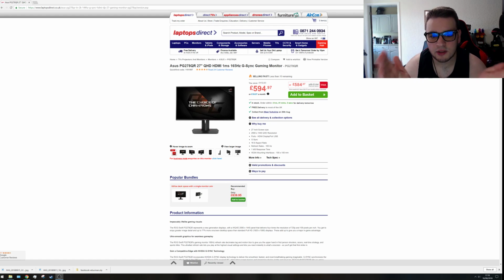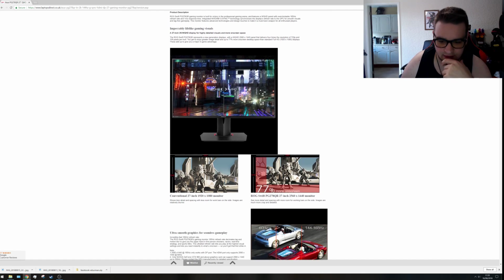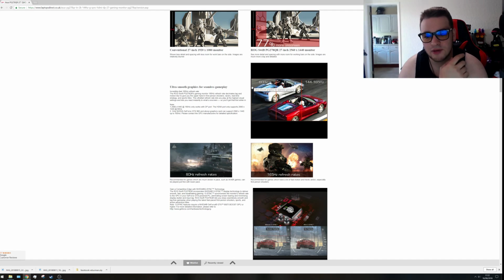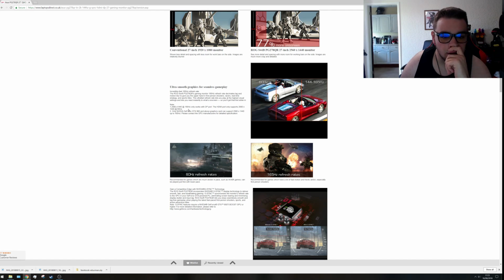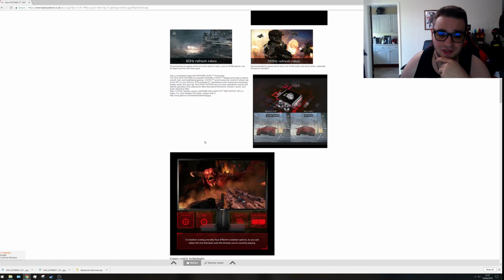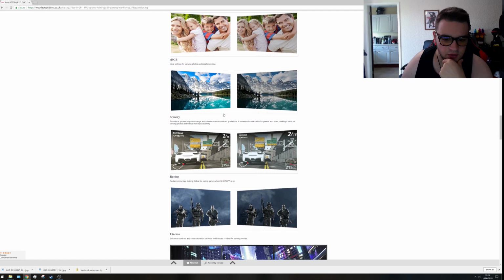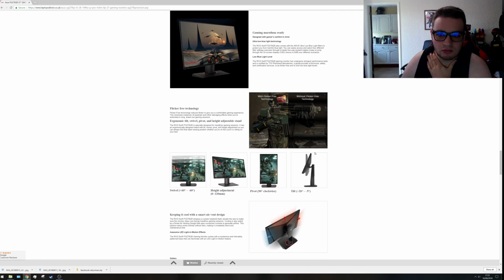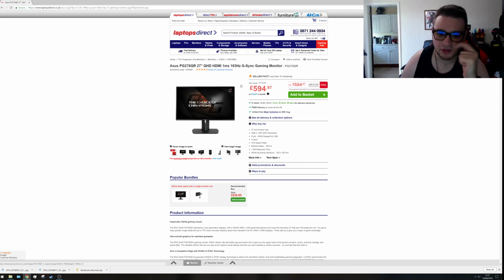Monitor Marketing Material Mocked! (Alliteration King!)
Want to see my review score for games I've played? Sometimes I even explain why using words!